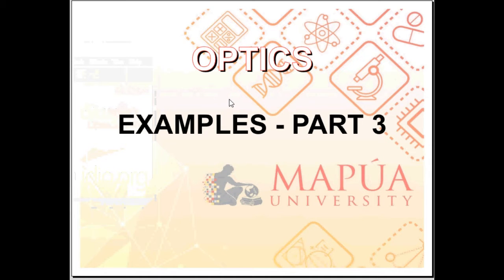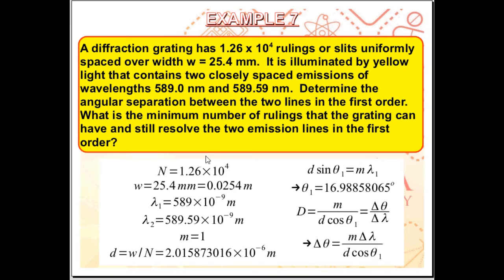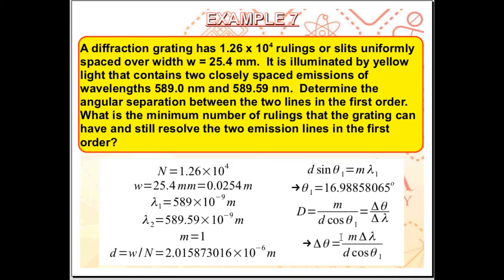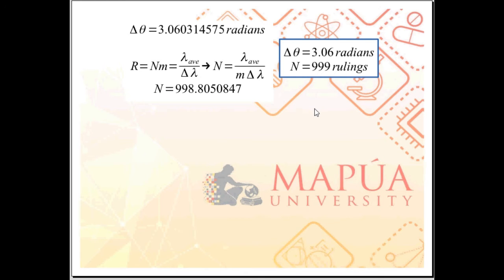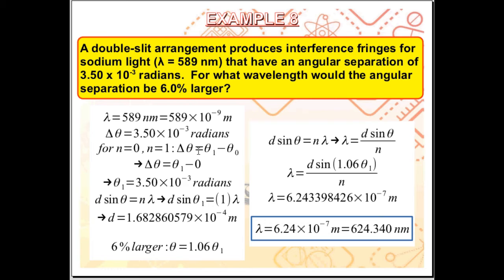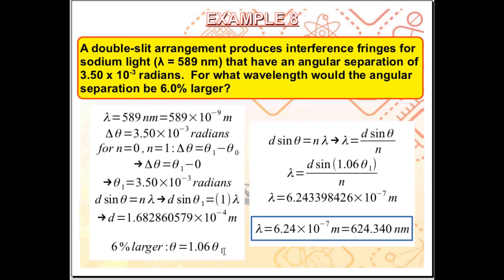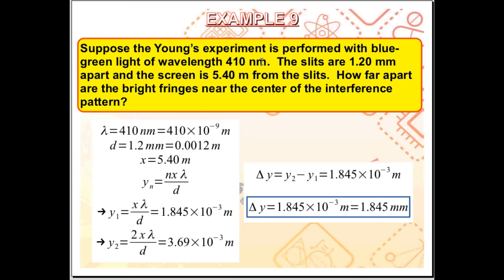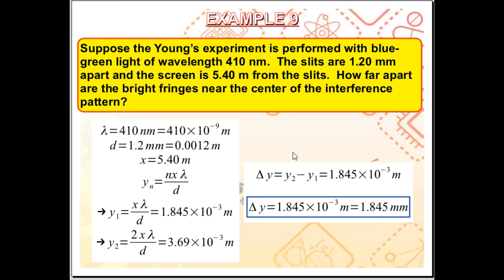PHYS103 018 EXAMPLES PART 3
OPTICS - EXAMPLES PART 3